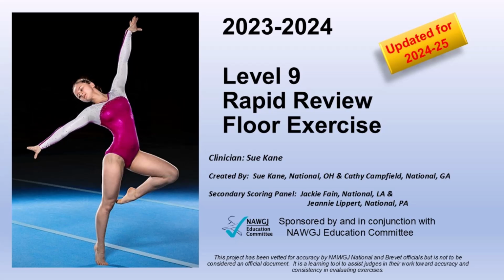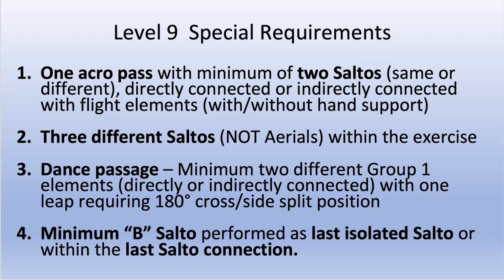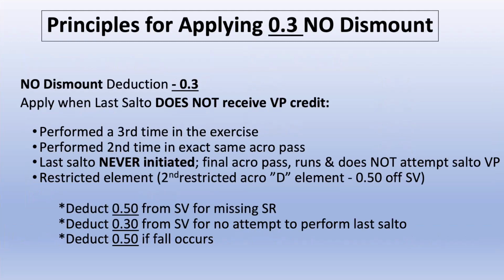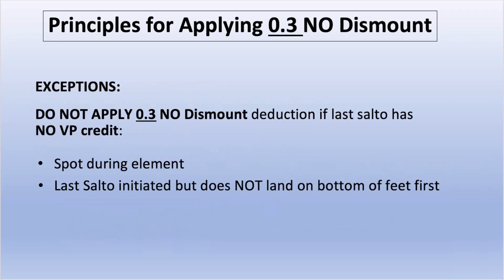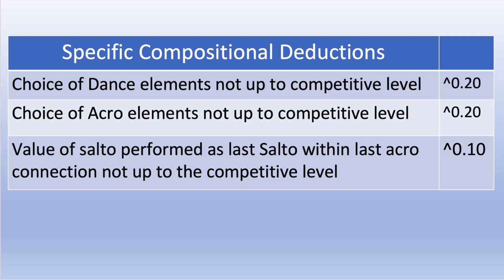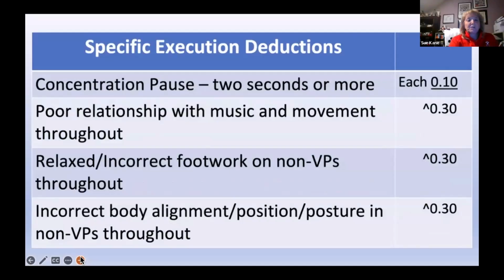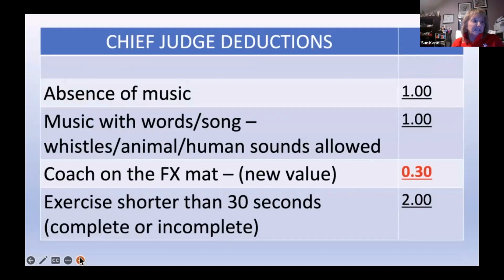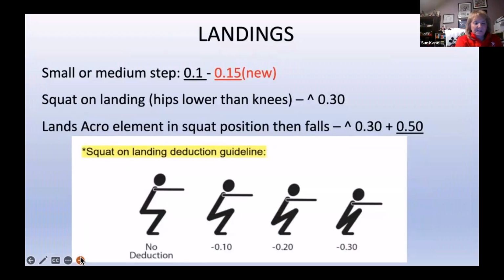FX Level 9 RR Updated for 2024-2025